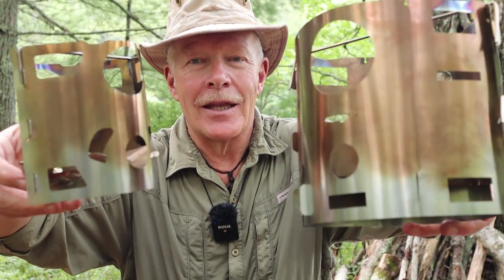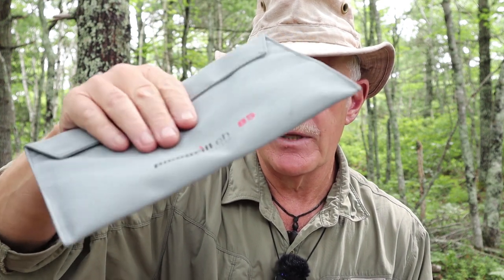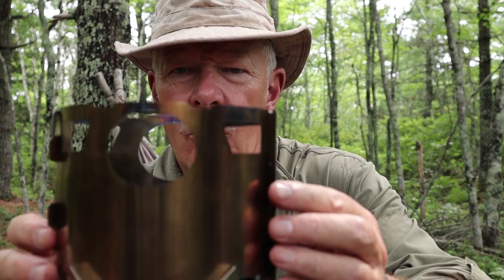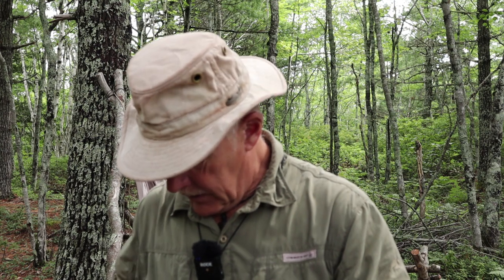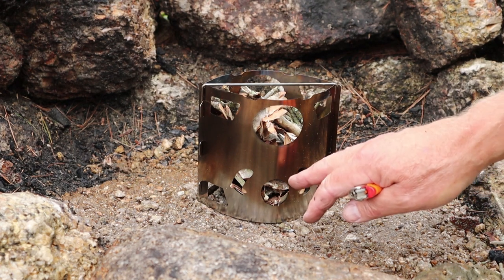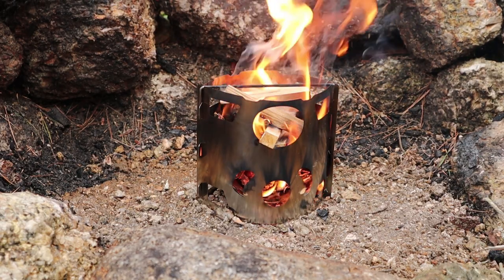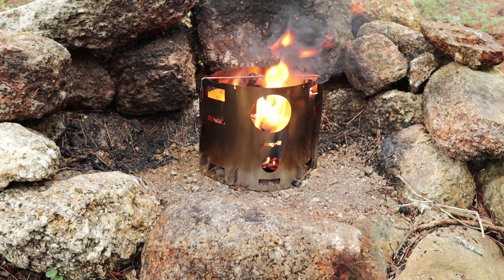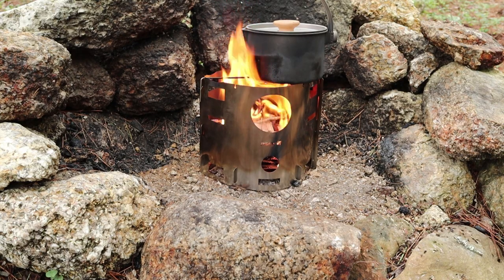Picogrill 85 & 239 Swiss made Wood Burning Stoves (IMPORTANT UPDATE)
In this video I provide an introductory overview for two Swiss made wood stoves; the Picogrill 85 and the Picogrill 239 Made in Switzerland

IMPORTANT UPDATE - The owner of Picogrill advises that the seller’s name on Amazon is STC  Snow Trekker Company GmbH, Switzerland

Picogrill 85
Weight         3.0oz / 85gr
Flat:
Assembled
BCD  4.5” / 11.5cm

Picogrill 239
Weight         8.3oz / 235gr
Flat
Assembled
BCD  6” / 151cm